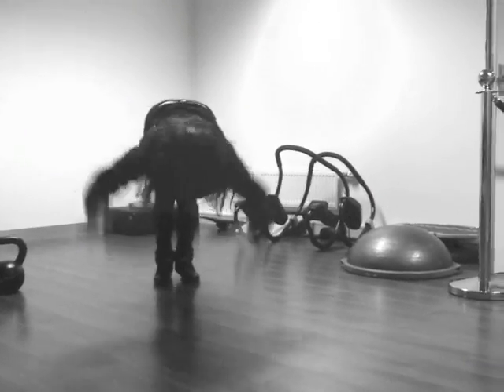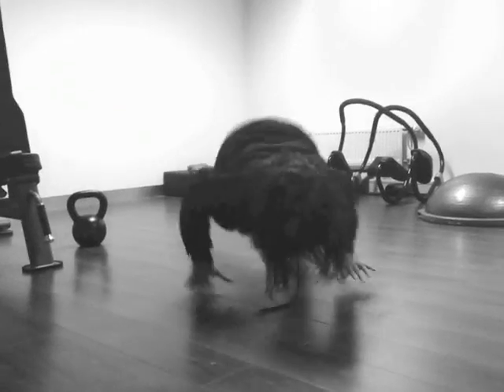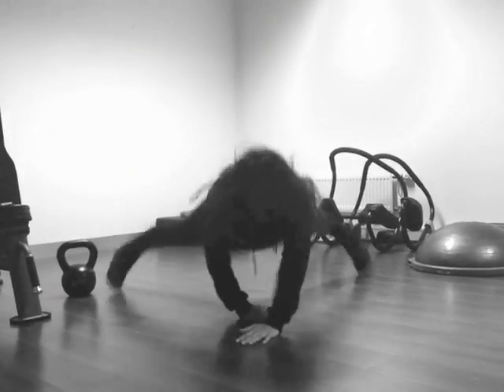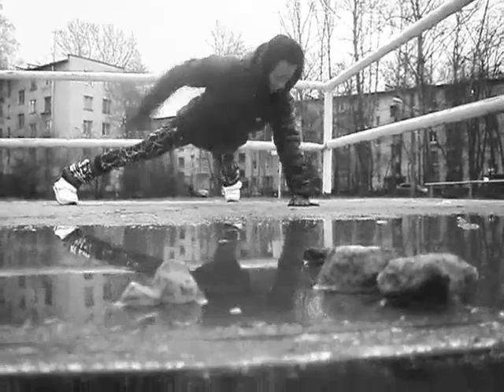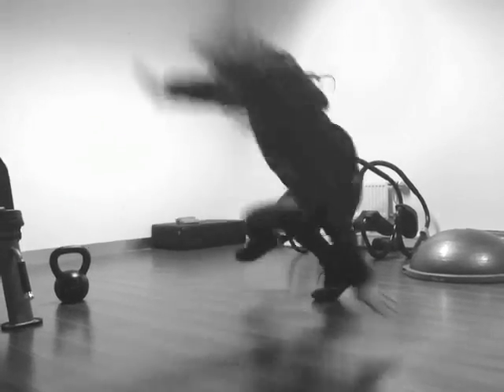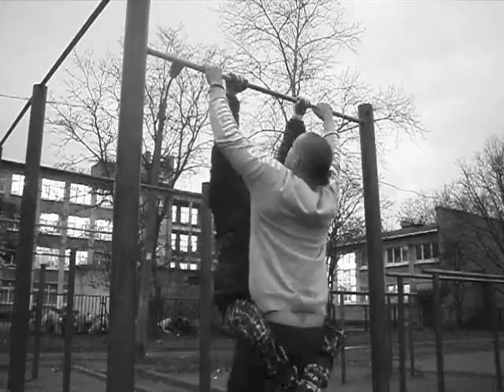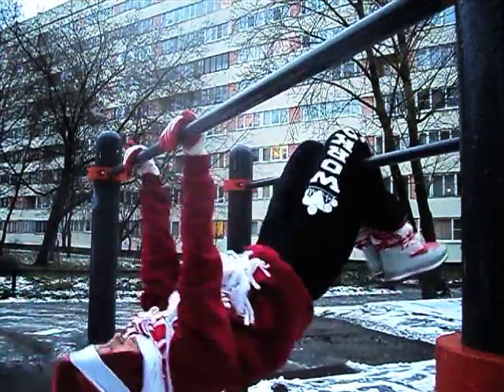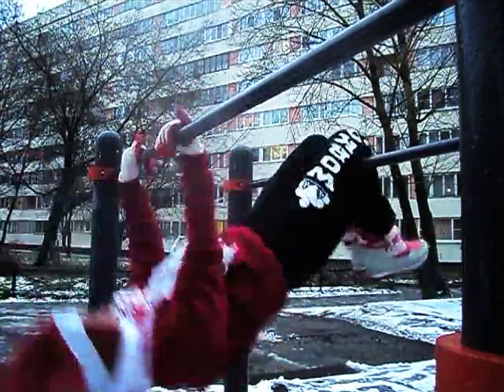BarSisters-ONLINE 4 beginners PULL UP COMBINATION ON PARALLEL BARS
Thank you for joining female street workout online-competition!
We wish every beautiful and strong female athlete (and also the couples) all the best!
Challenge № 4 starts 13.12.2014 and ends 27.12 at 0:00 a.m.
You should post your video during this time (not later than at 0:00 a.m. 27-th of December) in youtube using the correct name, description and hashtags so that judges can find it. You can also post your video in the group

 Beginners:
NAME OF THE VIDEO:
BarSisters-ONLINE 4 beginners Name Country
DESCRIPTION:
(link to your facebook account)